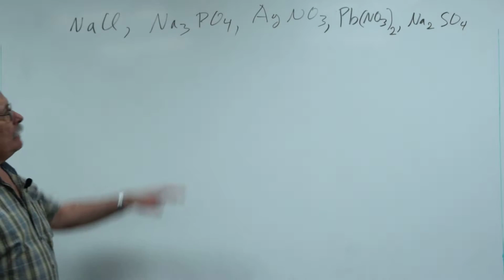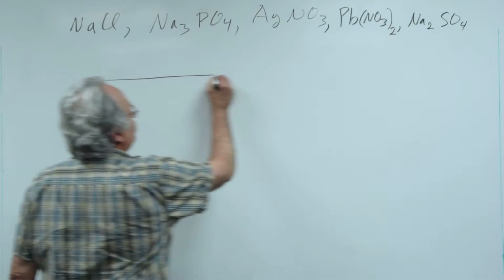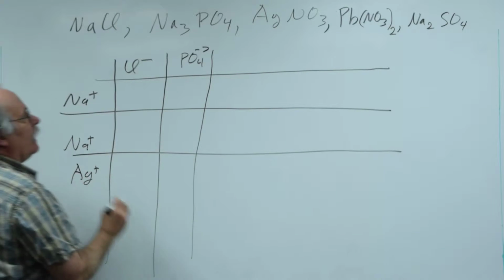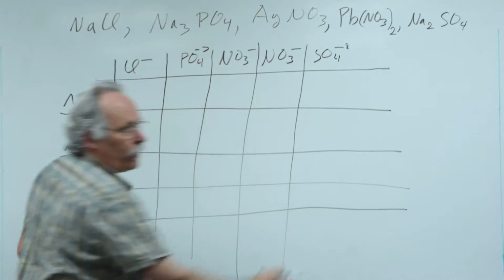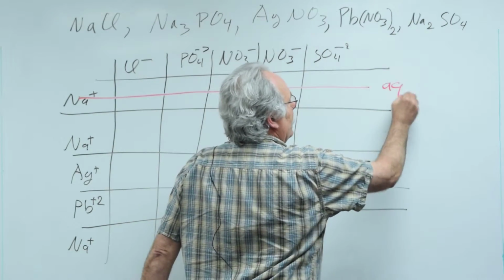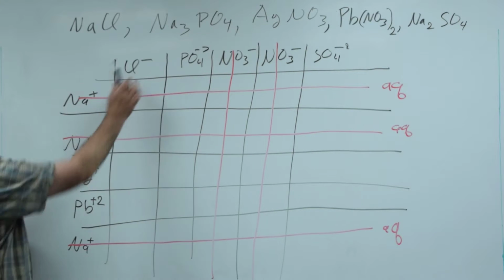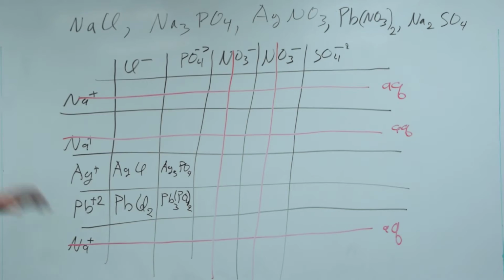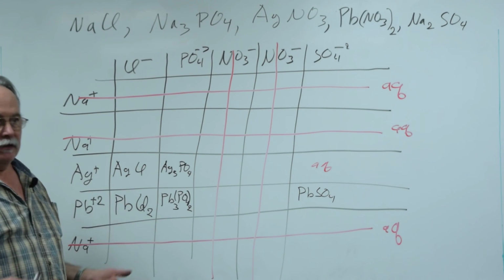3 1 predictmultiple prod